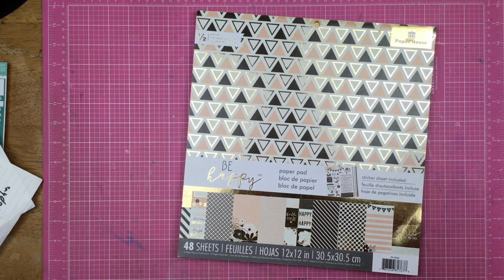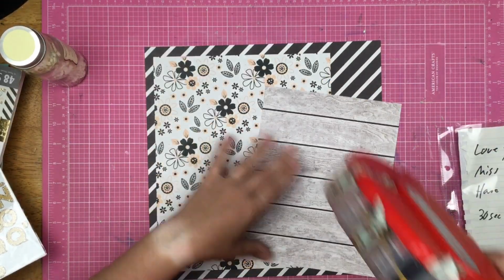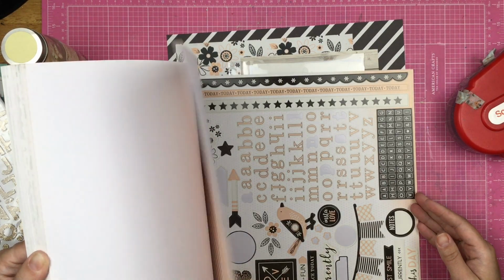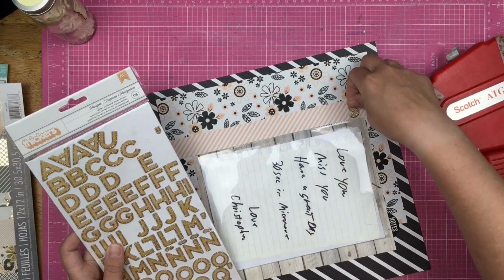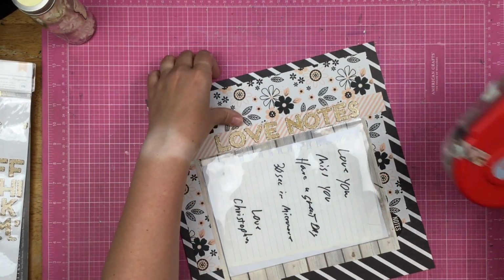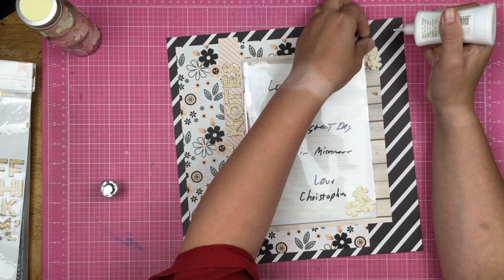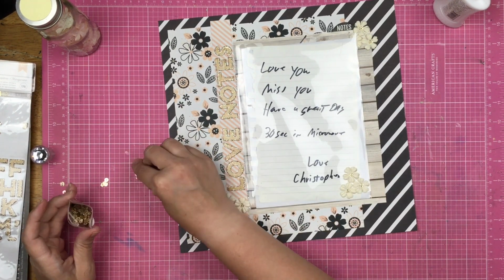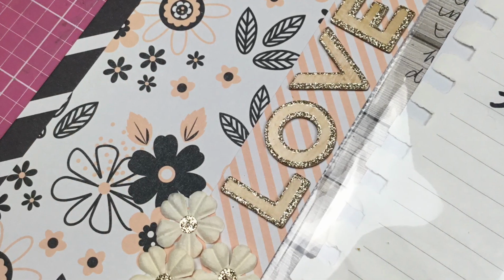Scrapbook Process: Love Notes // May I Scraplift You?